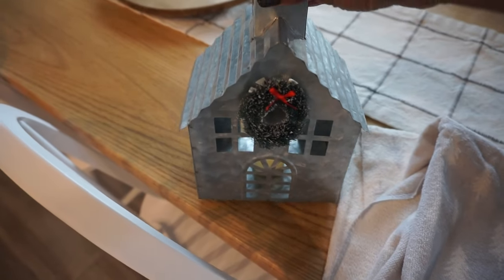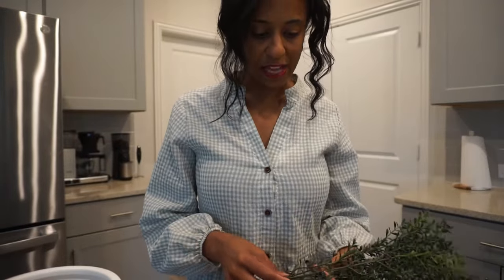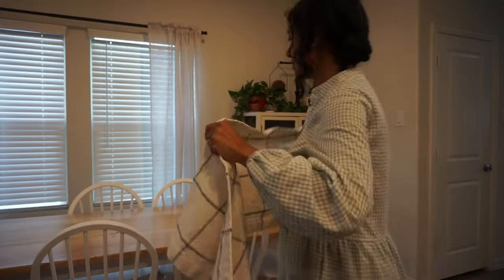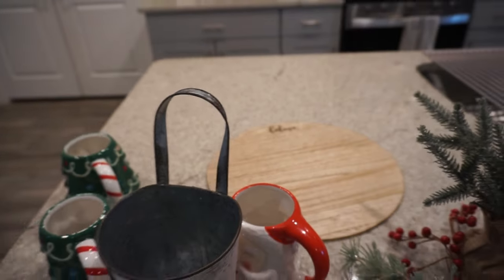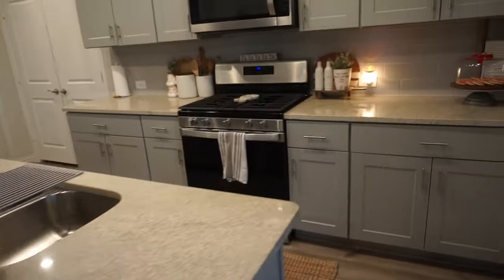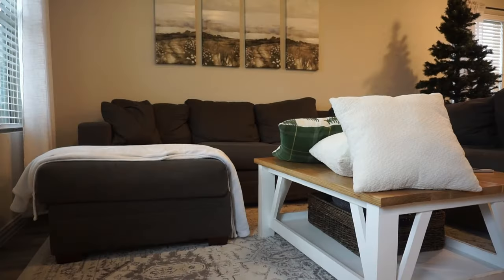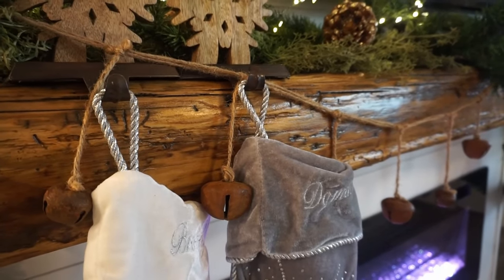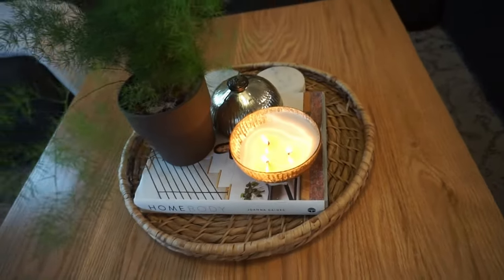Let's Decorate For Christmas 2024 Part 1| Cozy Traditional Décor Ideas by Dream Rodrigues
Items Seen In this video:
Walmart Pine Garland
Christmas Tree Mug
Christmas Ribbon

I am a Southern California  mom of two.  Who moved to Dallas Texas. Sharing my love for  cleaning, organizing and home décor. I also like to mix in some of my favorite products to make your life easier. On this Channel I  Strive to help amazing moms manage and make their homes look beautiful and organize on a budget. On this journey  I have learned that we are all in this together so any tips or tricks I can provide... I will. Thank you so much for joining in. I hope you have the most amazing day.   Love Dream